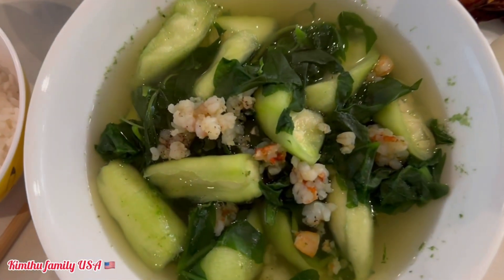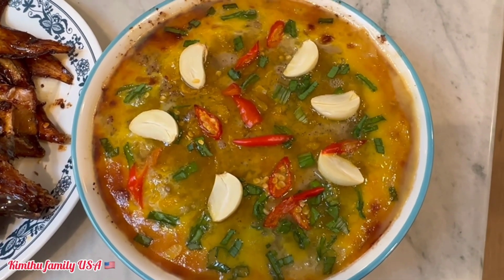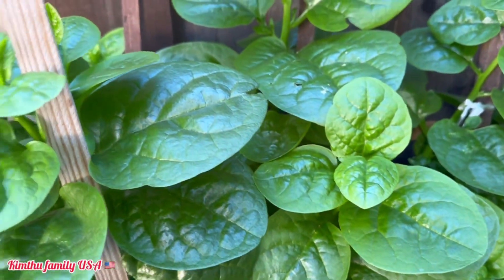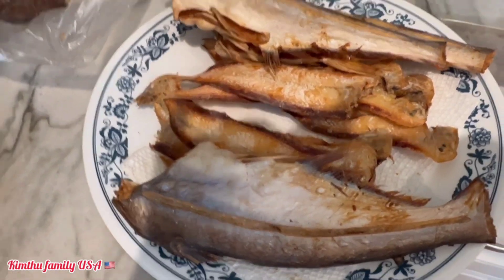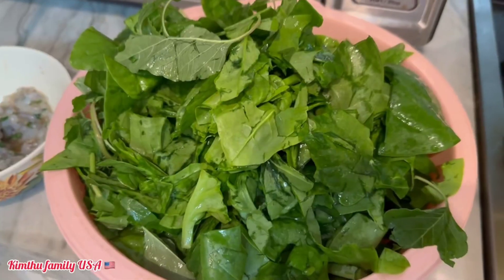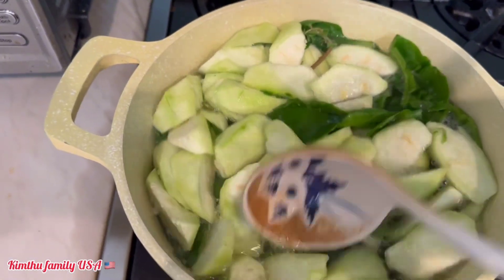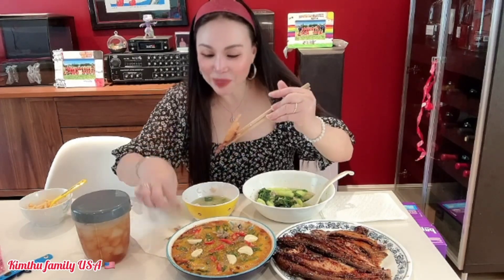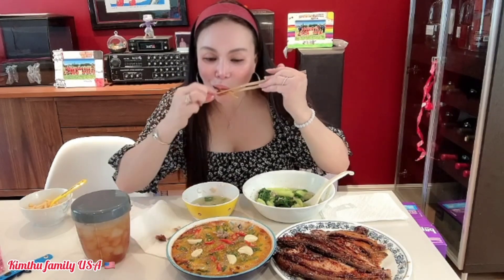Bữa cơm quê nơi sứ Mỹ, đơn giản bao ngon/09/25/24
Canh mồng tơi mướp nấu với tôm, khô cá lưỡi trâu cá dứa im dấm đường, mắm lóc chưng thịt,bữa cơm quê ngon quá trời